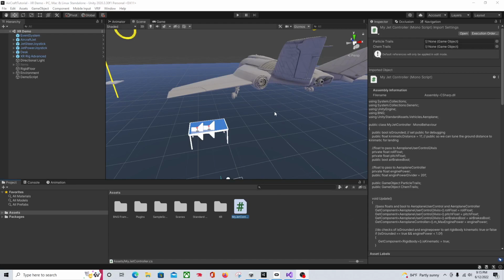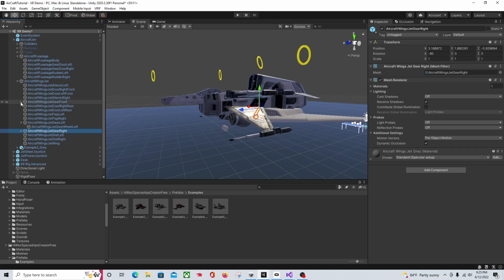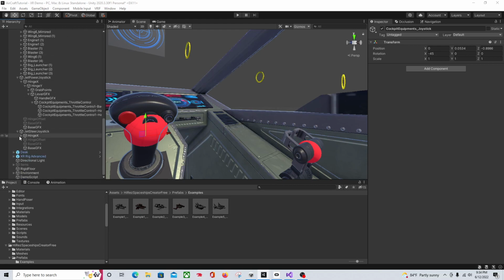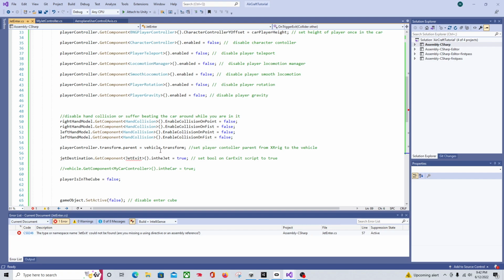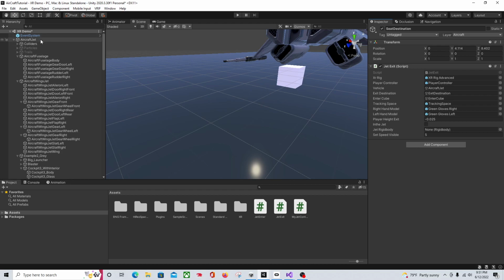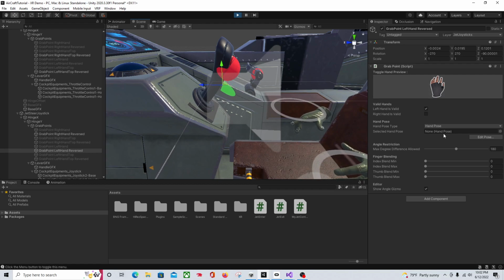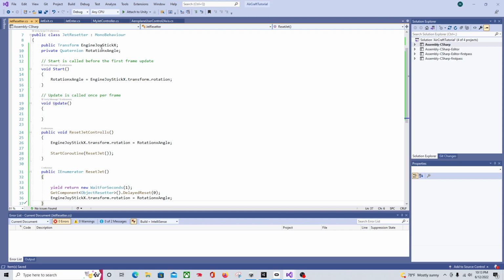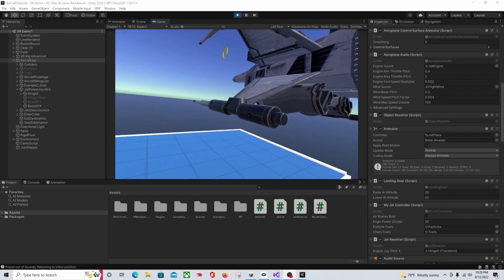Unity Game Engine Tutorial Convert Unity Standard Assets Plane to a VR Aircraft using VRIF Part 2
Channel your inner Maverick by converting the Unity Standard Assets Jet into a Jet you can fly in VR using VR Interaction Framework. In this part we finish converting the Assets Jet in to a space craft and fly it in VR.

Note: On the Video I disabled the wheel colliders on the Aircraft jet. Make sure all 3 wheel colliders are enabled.

Corrected Kinematic bug in MyJetController Scipt.